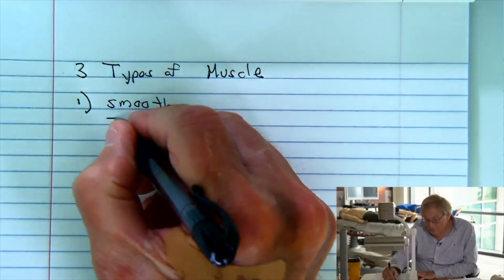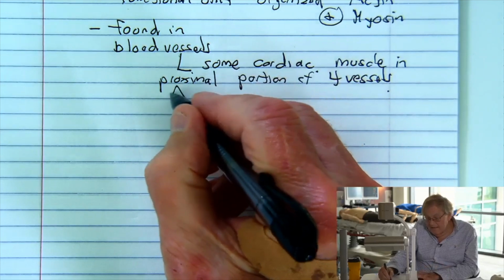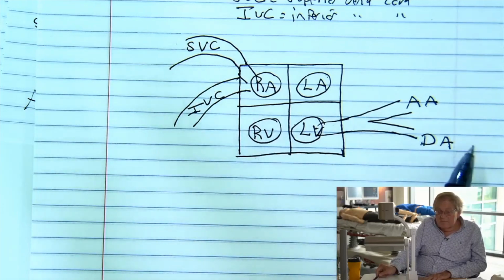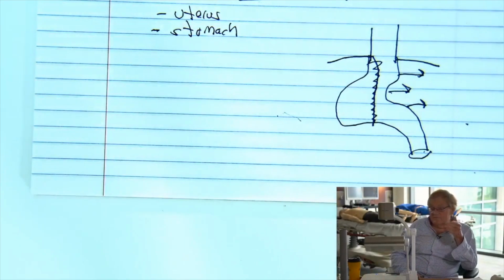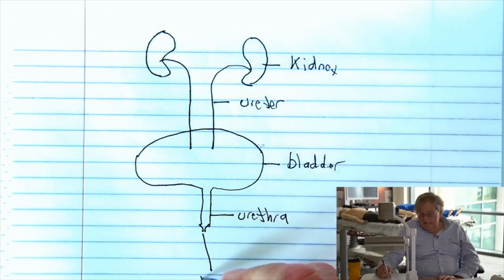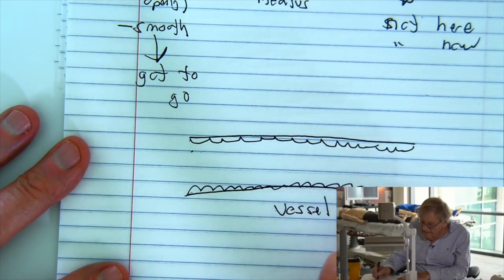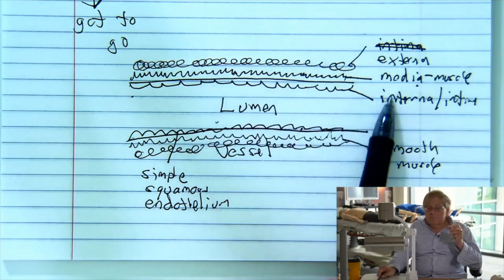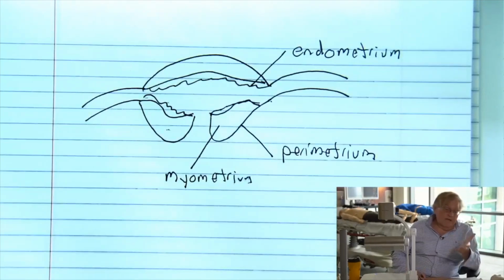A&P I: Muscle Lecture pt. 3